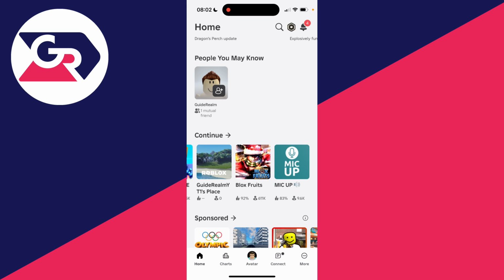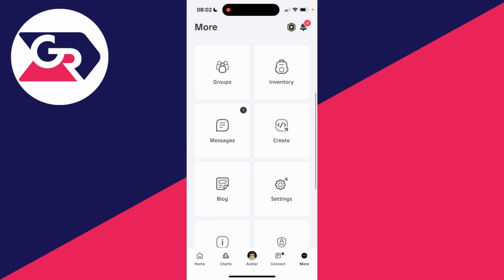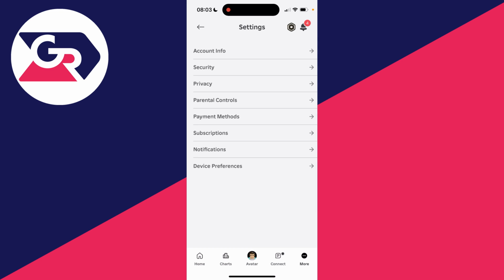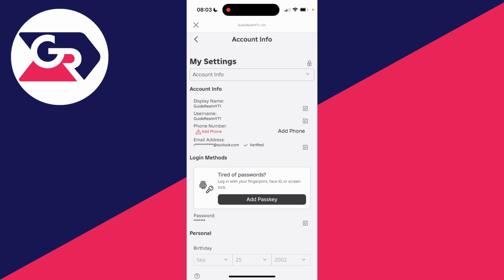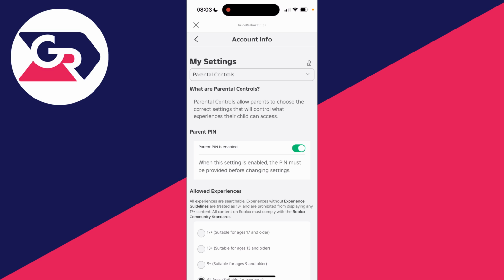Fix This Experience Is Unavailable Due To Your Account Settings In Roblox Mobile - Full Guide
Learn how to fix this experience is unavailable due to your account settings in roblox mobile in this video.

GuideRealm